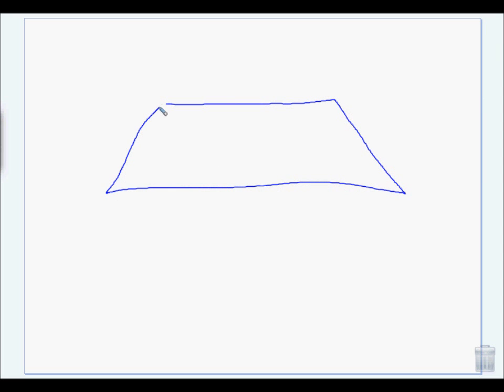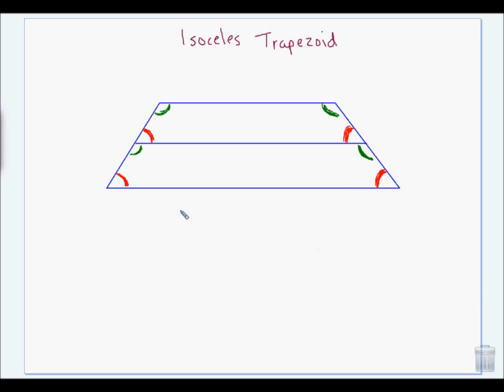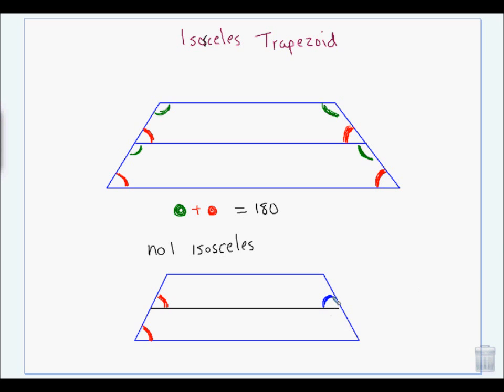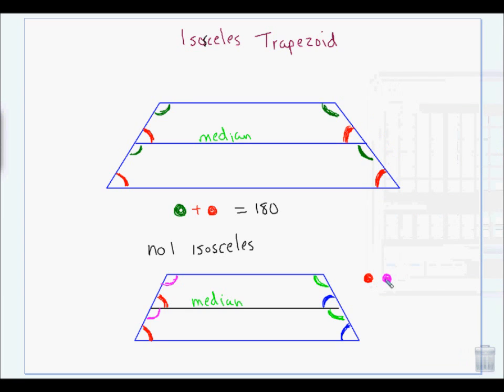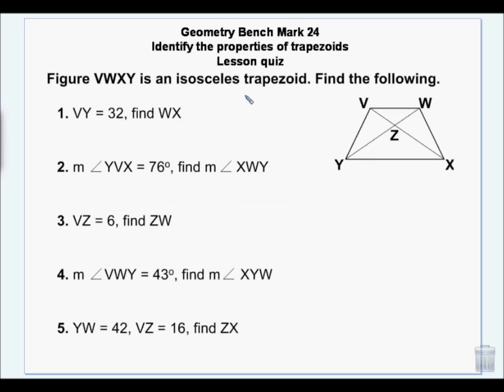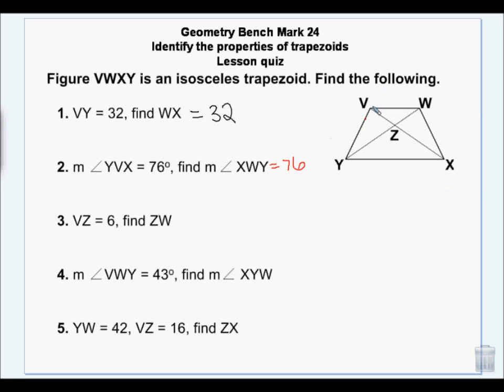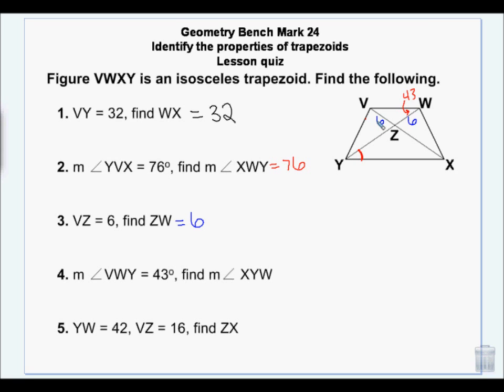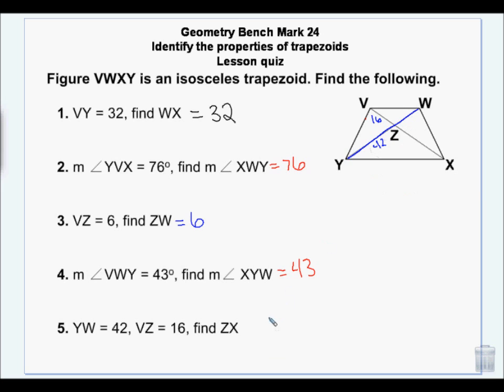Geometry Identifying and Using the Properties of Trapeziods Part 2.wmv